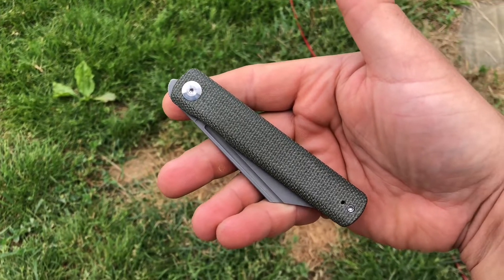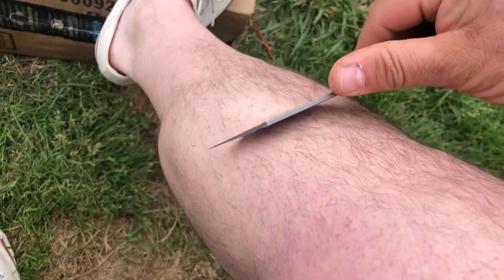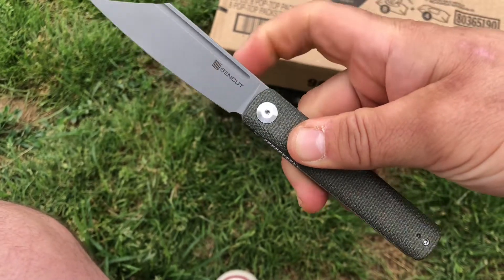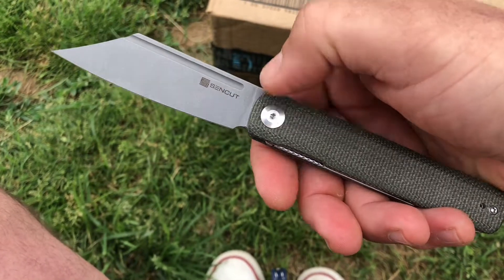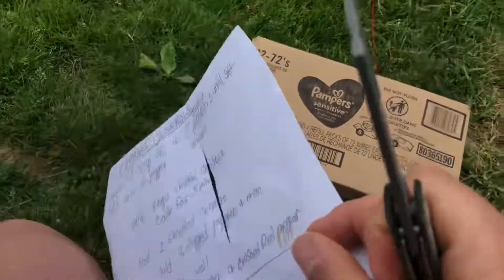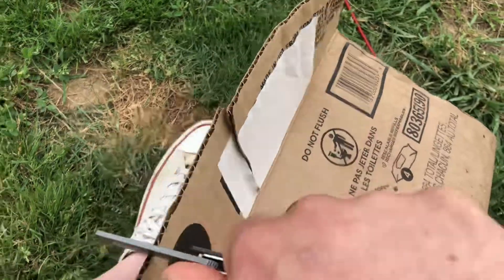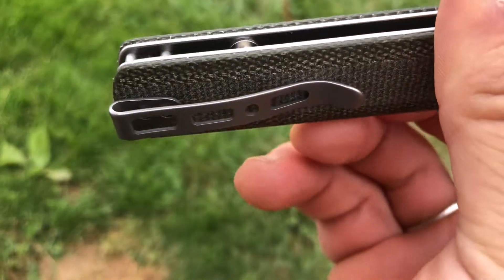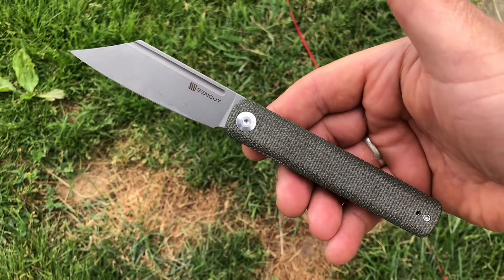Sencut Bronte, Green Micarta 9CR18MOV - Excellent utility knife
Sencut Bronte
Green Micarta scales
9CR18MOV, flat ground, stonewash
Overall 7.87”
Blade 3.38”/BT 0.12”
Handle 4.49”/HT 0.48”
Weight 2.94oz

SENCUT Bronte Folding Pocket Knife with Front Flipper Opener, 3.38 Inch Blade Green Micarta Handle SA08B

Currently Under $47USD